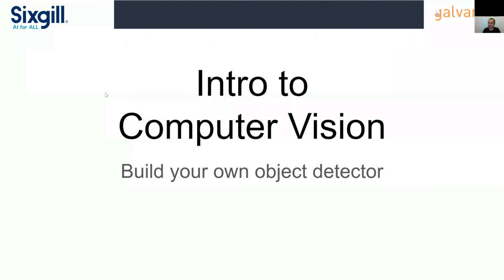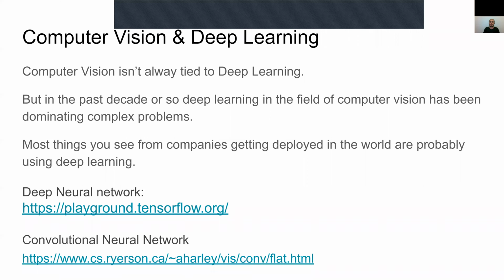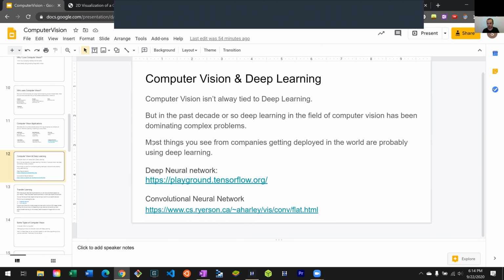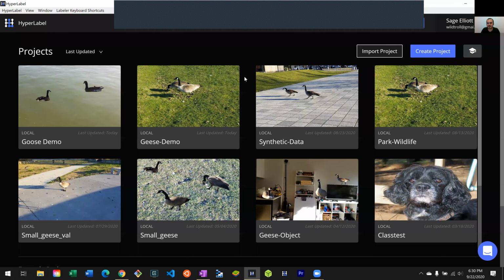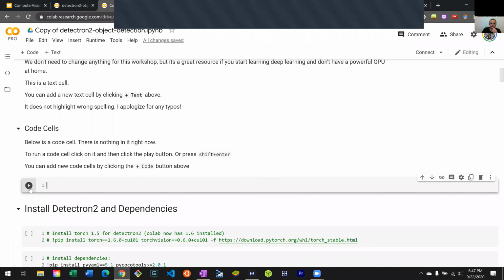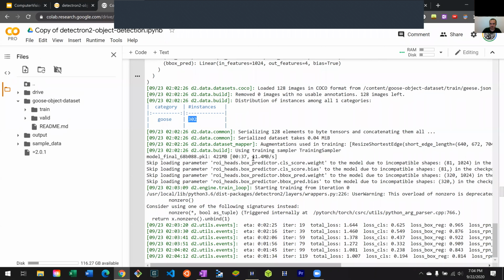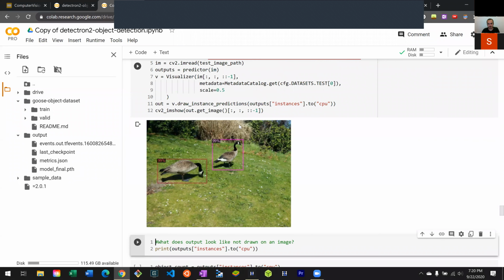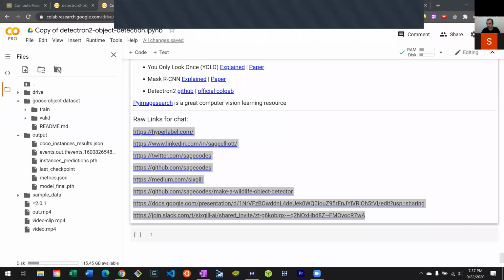Sixgill Webinar Series: Intro to Computer Vision ft. Sixgill's HyperLabel and Google Colab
In this introductory workshop, Sixgill’s Sage Elliott will get you started with computer vision and walk you through how to build your own object detection system to locate objects in images and videos.
What You Will Learn:
- Computer Vision Systems for object detection and image segmentation
- Practical Data Labeling for Computer Vision Projects using Sixgill HyperLabel
- Using Google Colab to train your models for free
- How to train your own computer vision model for Object Detection
- Apply your model predictions to images and videos